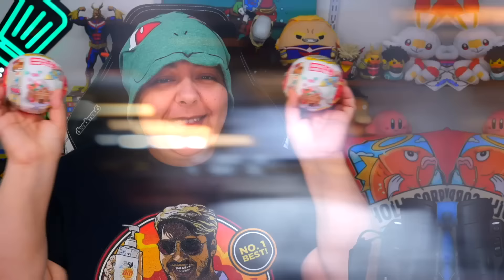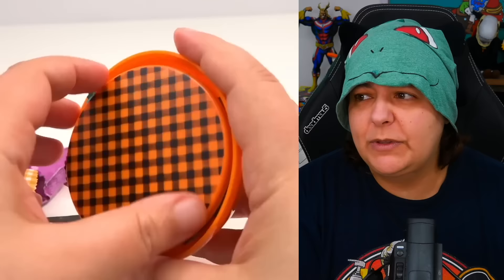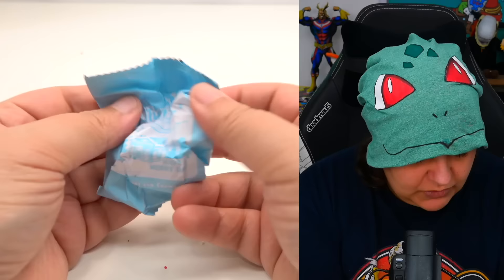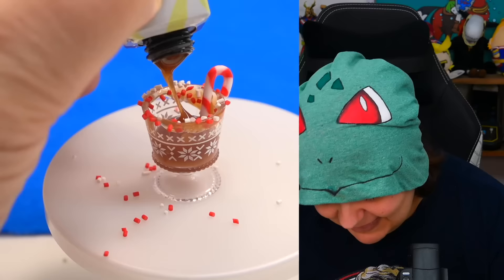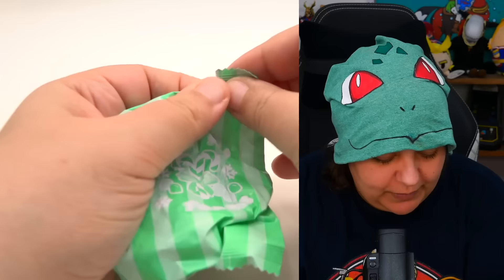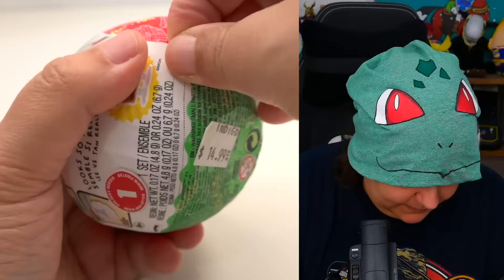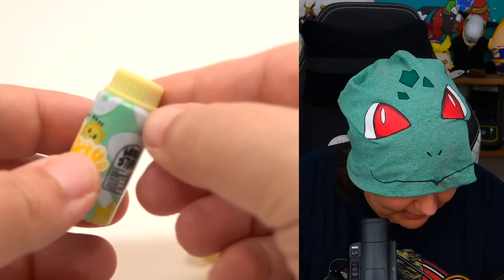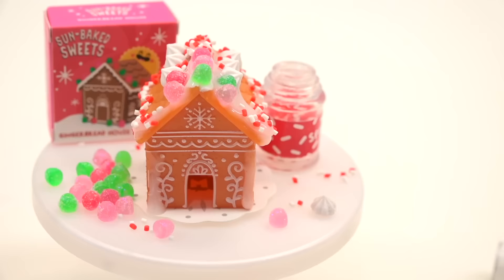FINALLY Bought VIRAL Full Set Miniverse Christmas Mystery Boxes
Unbox Review Miniverse make it mini christmas holiday edition Mystery Boxes. In this episode we will review the viral miniverse make it mini food mystery boxes but holiday christmas edition series 1. We will do the full set of hot chocolate, turkey and gingerbread house. which one is better? is it worth it? Let's find out if this miniature food diy resin kit for beginners it easy to make.

My gear:
Streaming:
- MSI Laptop